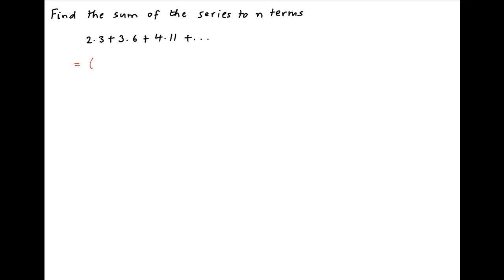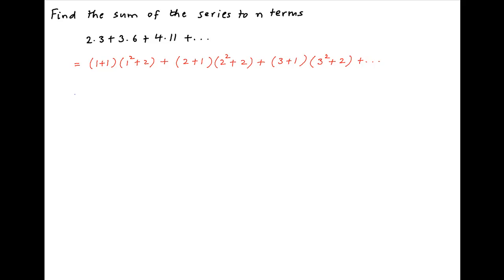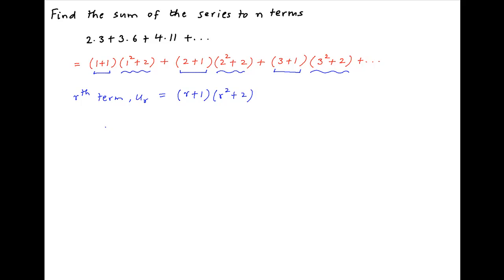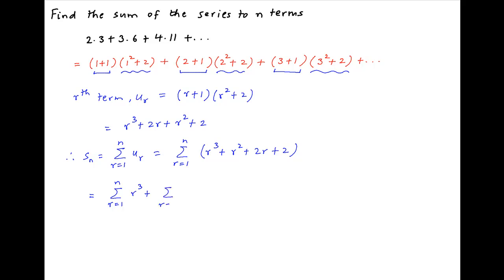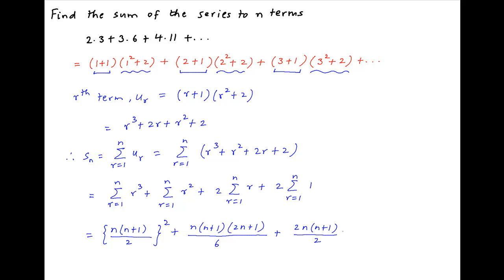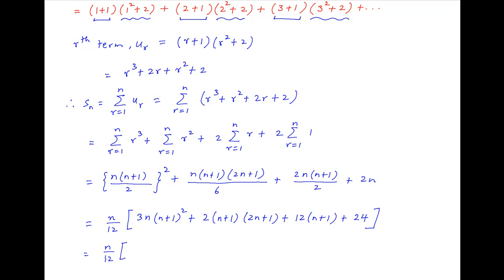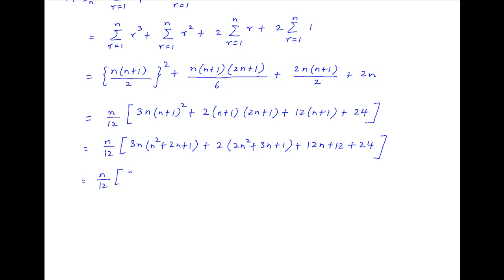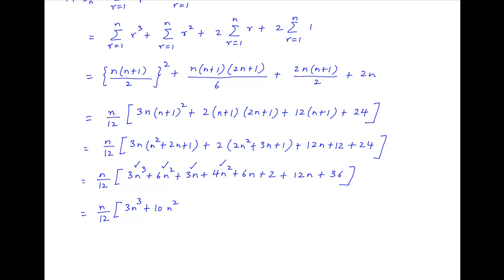Sum to n terms 2.3 + 3.6 + 4.11 + ...